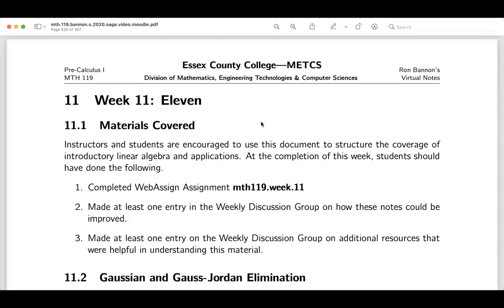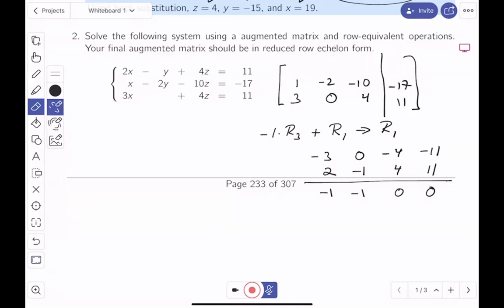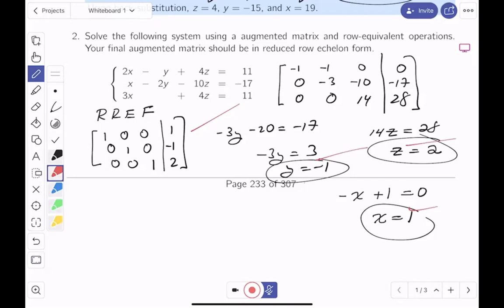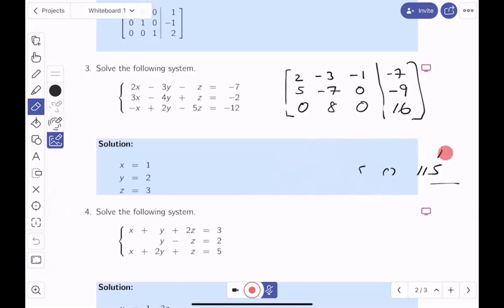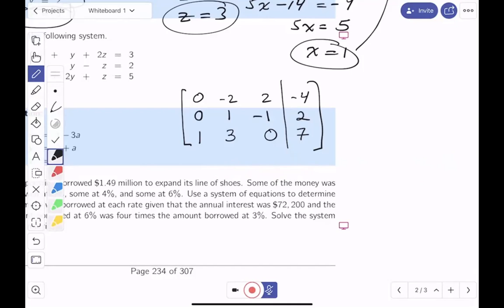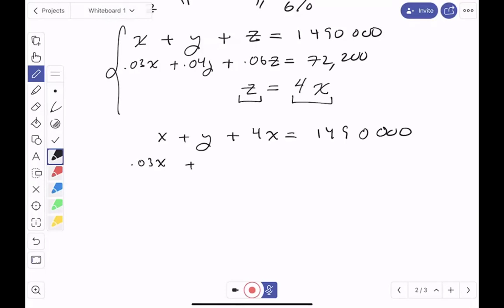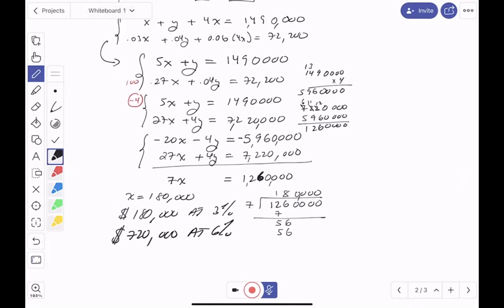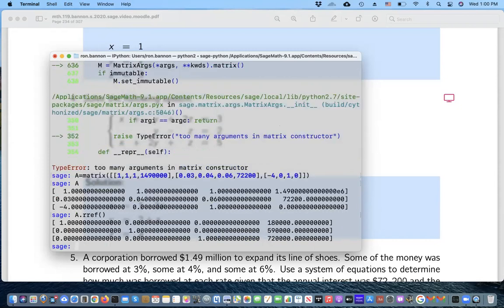07 mth119 week 11 hw 01